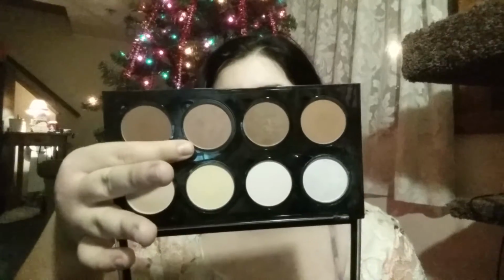Best of 2015: Face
Best of Face Products 2015